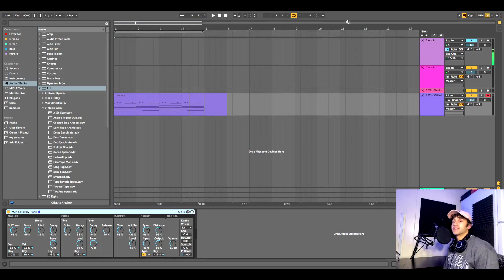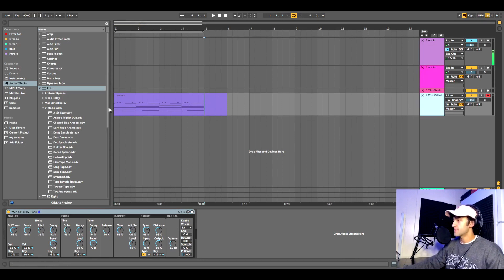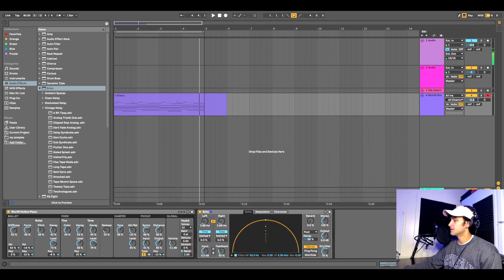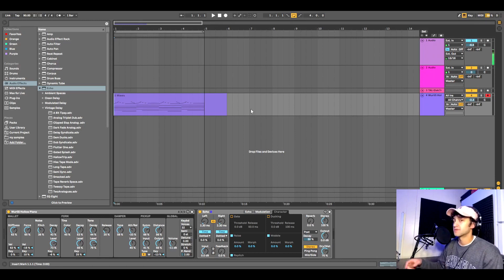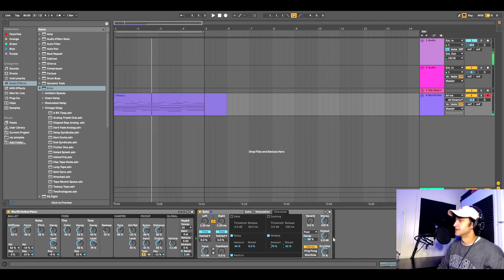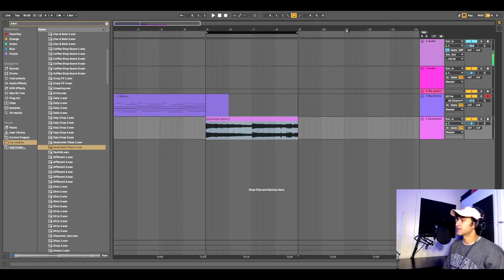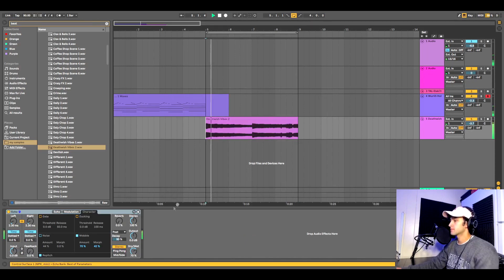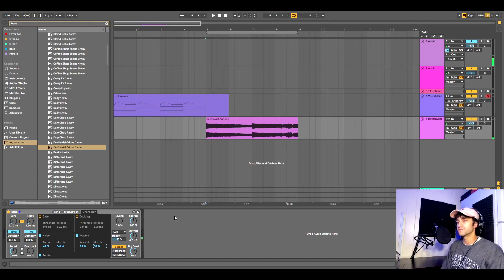Get a Vintage Lofi Sound With Ableton's Echo Plugin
Learn how to use Ableton's Echo to get a chill lo fi sound!

Please excuse the low quality webcam, currently figuring out a way to make it smoother.

~My equipment~
'80s Blessing ML-1 trumpet
AudioTechnica at2020 mic
AudioTechnica m50x headpones
KRK Rokit 7 G4 studio monitors
Berhinger UM2 U-Phoria Audio Interface
Akai MPK Mini
Akai APC Mini